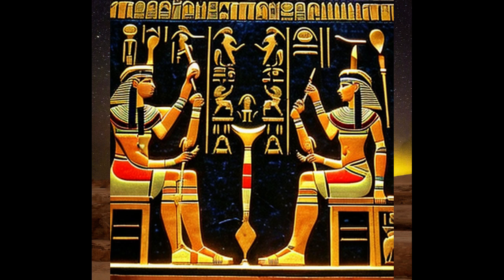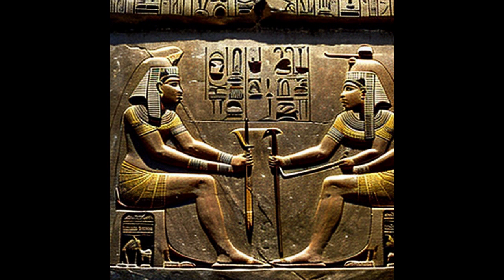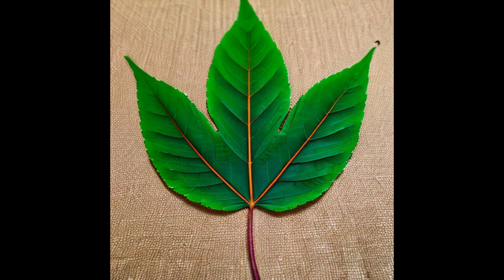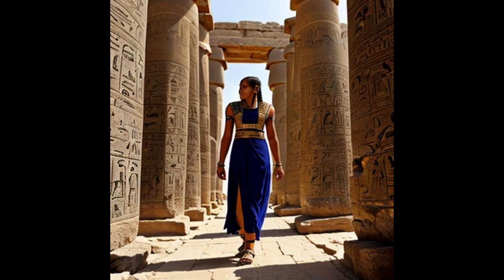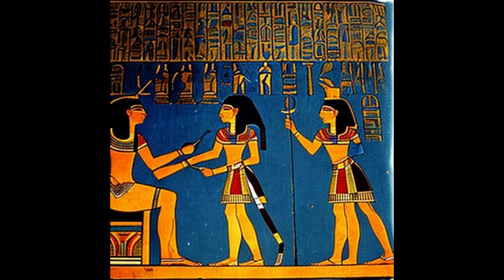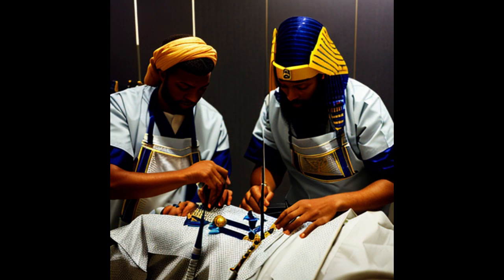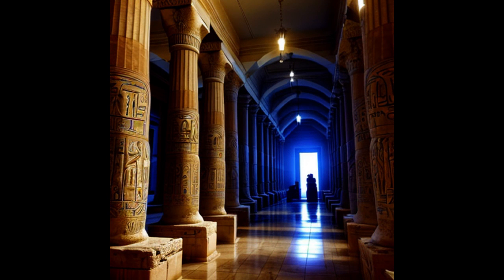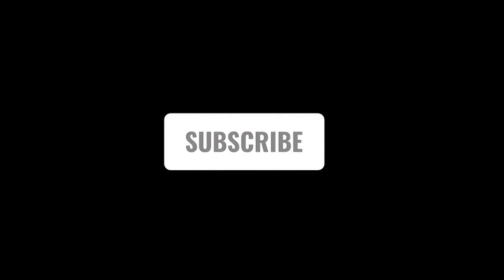Ancient Egyptian surgery: a glimpse into the past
The ancient Egyptians, began using medicine as early as 3300 BCE. This knowledge was painstakingly amassed over time and was mostly validated through years of trial and error.
Today,  let's examine the state of ancient Egyptian surgical practises.